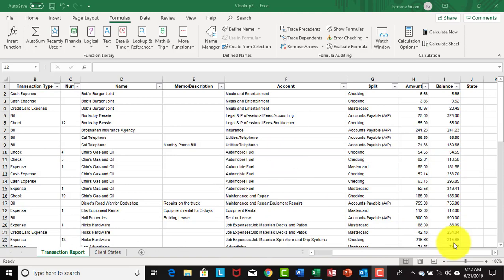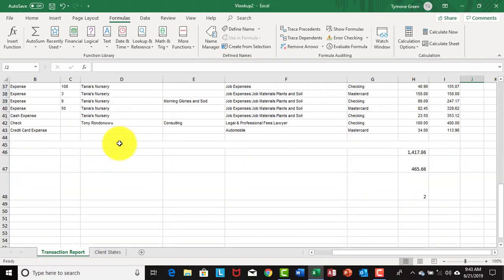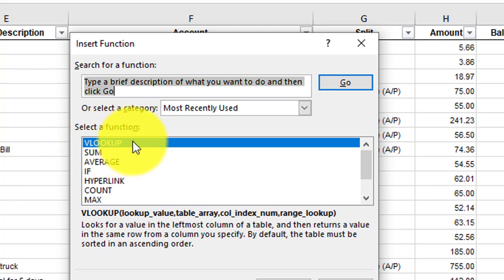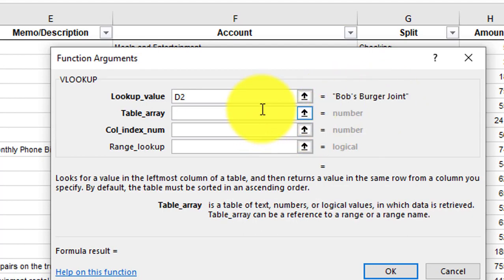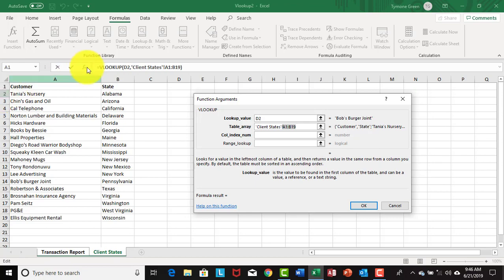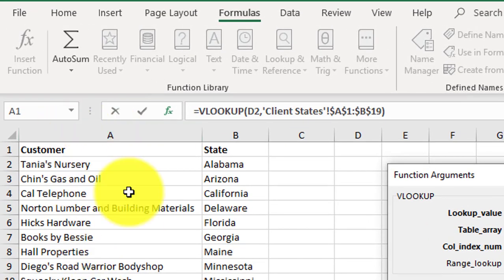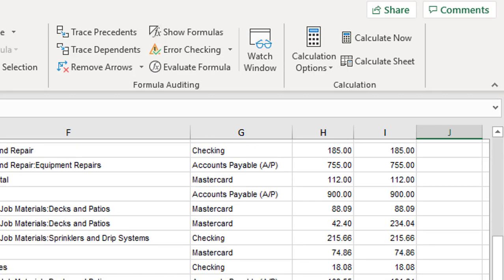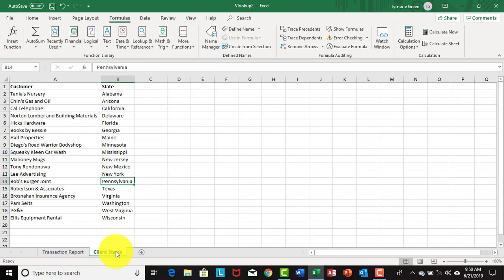Microsoft Excel Tutorial...Using the V-Lookup Function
In this video, Tymone will discuss the V-Lookup function in Microsoft Excel.

Tymone Green is the Founder/Lead Curriculum Designer/Lead Instructor of the Green Business Center which is an online virtual learning platform. GBC specializes in providing online virtual learning in QuickBooks and Microsoft Office as well as how to start your own virtual bookkeeping.  Tymone's Microsoft Excel course, "Pivot Tables Simplified" will teach you how to create Pivot Tables to assist in making important business decisions. This course will launch in June 2019.  To find out more about this course or to enroll, you can visit: